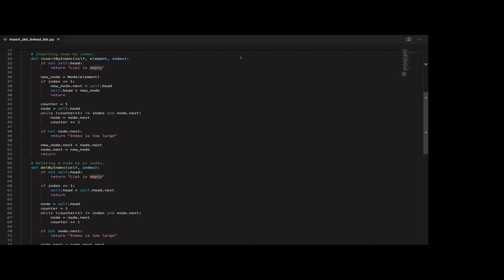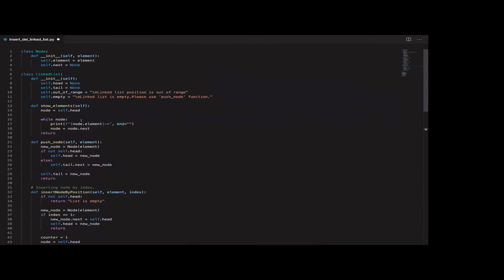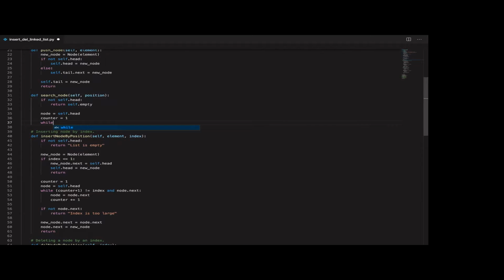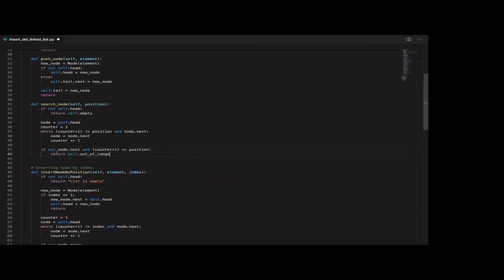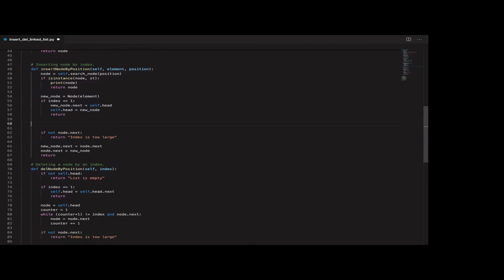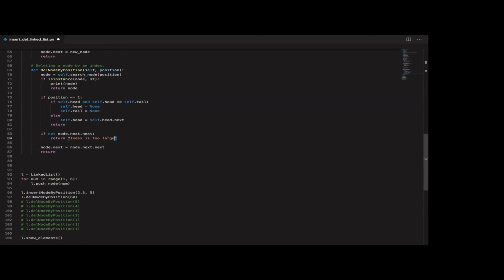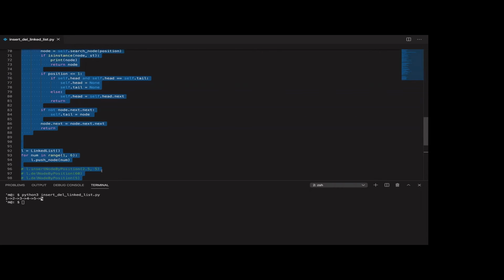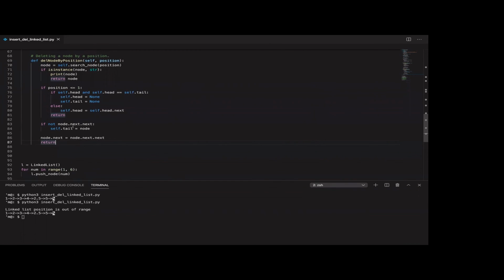Linked list - Insert and Delete (Data Structure and Algorithm)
Inserting and deleting nodes in a linked list.